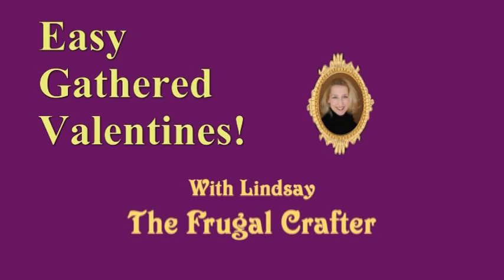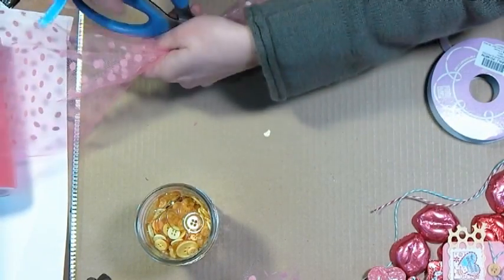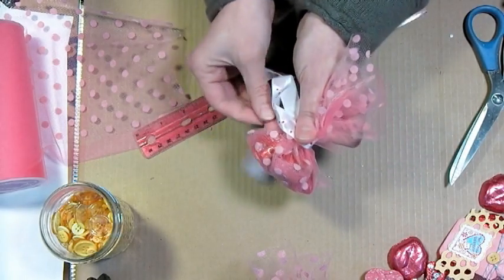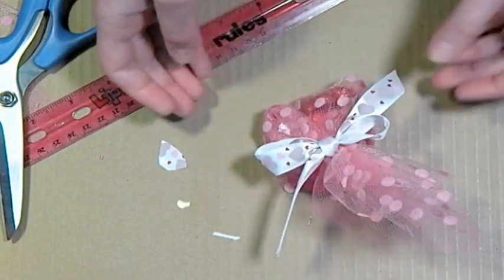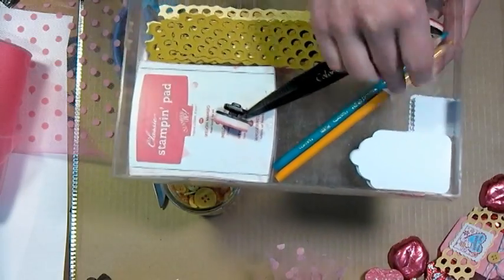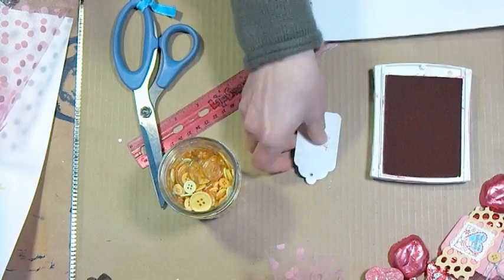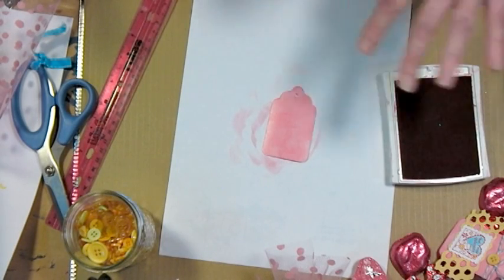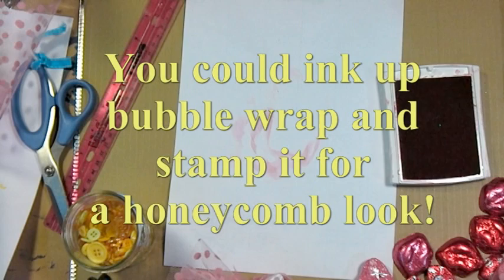easy gathered valentine papermart final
Here is an easy technique for making party favors! Change it up with a cute tag to match any occasion! The bakes twine, tags, tulle and ribbon can be purchase for half the price (or less) you would pay at the craft store!